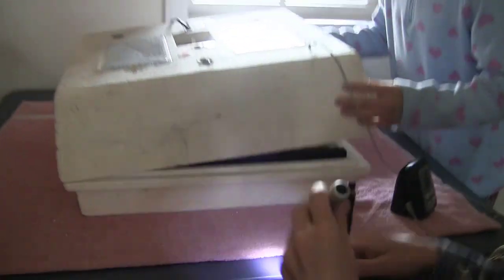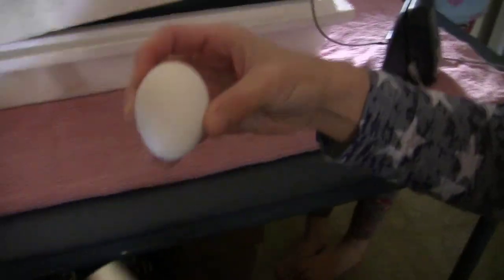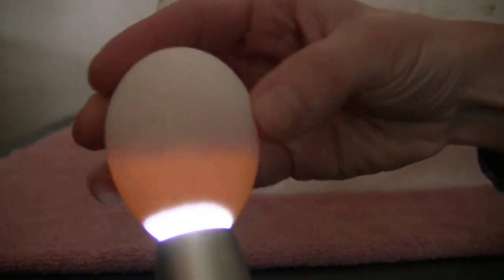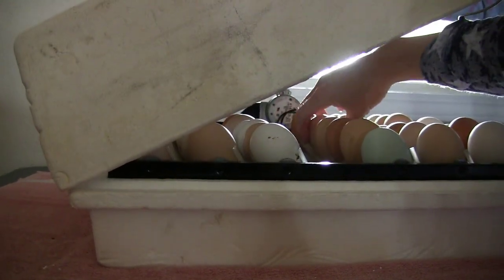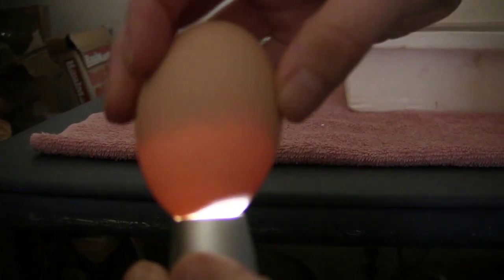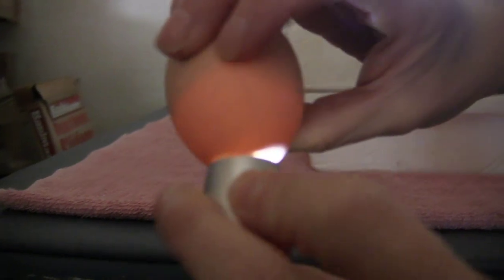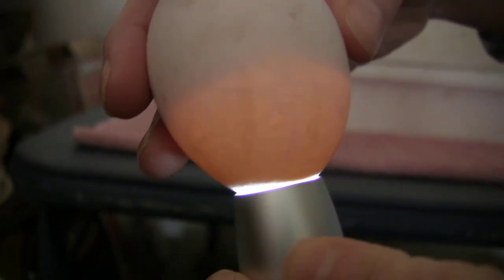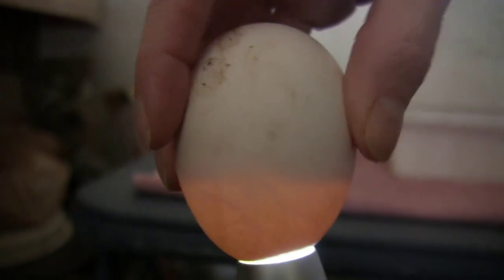How to Hatch Chicken Eggs (Part 3) Candling the Eggs on Day 12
How to Hatch Chicken Eggs (Part 3).  Today is day 12 on incubating our fertile chicken eggs.  We will be candling eggs on day 12 to see the development of our chick embryo.  We definitely saw a change!  More veins and movement!

Products that I use:
Little Giant Incubator with Egg Turner
Little Giant Incubator
Egg Turner
Little Giant Egg Candler
Incubator Thermometer
Digital Incubator Thermometer
Egg Candler